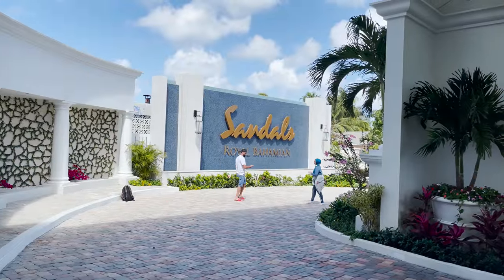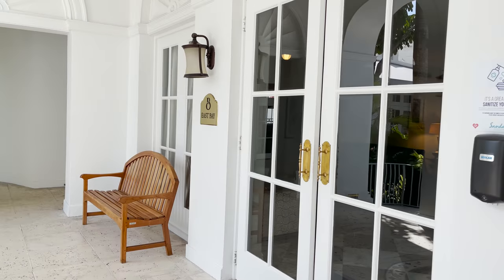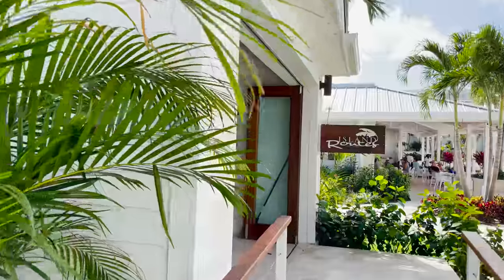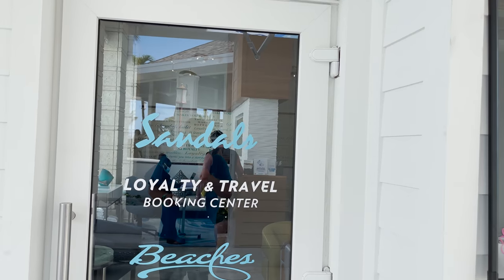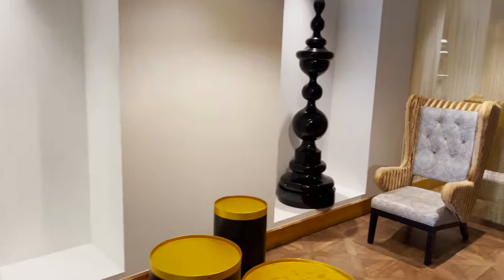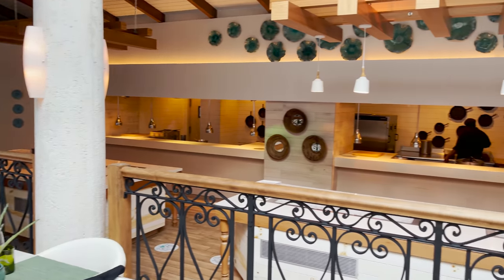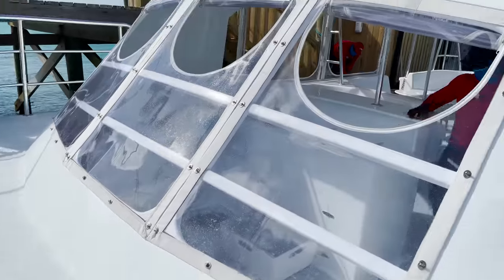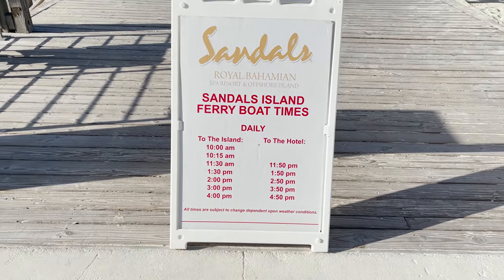Sandals Royal Bahamian FULL Tour! All-Inclusive Resort in Nassau Bahamas |Detailed Walk Through!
Ahoy Mates & Hello Happy Travelers!

We are back at Sandals Royal Bahamian, an all inclusive resort located in Nassau Bahamas! We stayed at this resort during it’s grand reopening (link to the playlist is below), but now we want to give you a full tour of the entire resort, including the unique offshore private island! We also take you through the different restaurants, bars, entertainment spaces, wedding locations, and public spaces!

We hope this was helpful and fun for you! If you are interested in planing your own Sandals or cruise vacation, we would love to assist you! As travel agents, our services are free to our clients, and we are here to help you with the planning and booking process! Happy Travels! 🛳🎉🎊